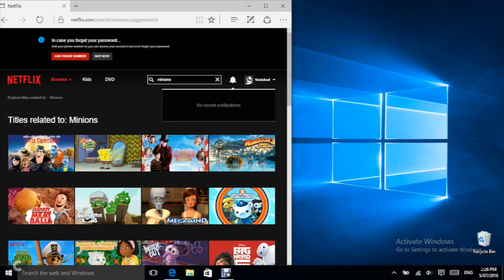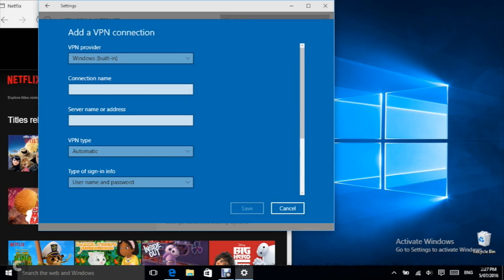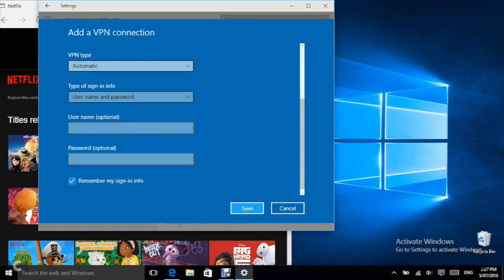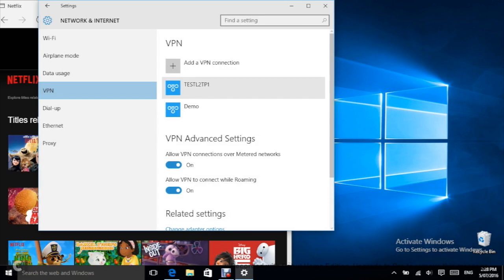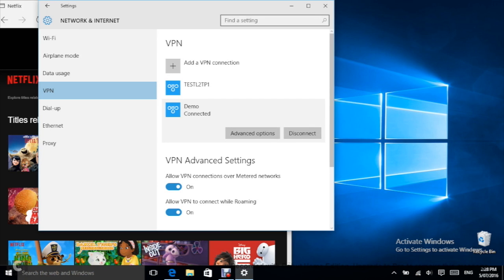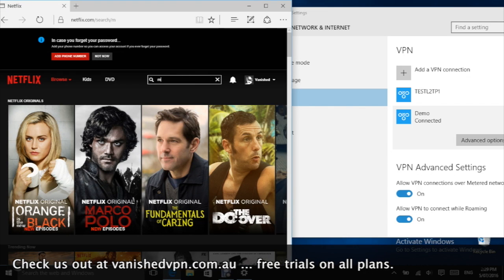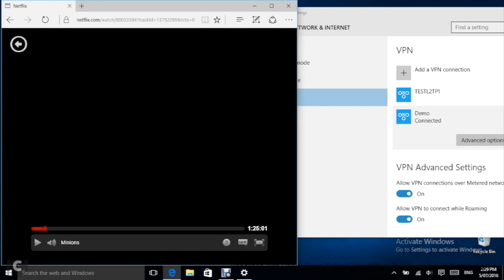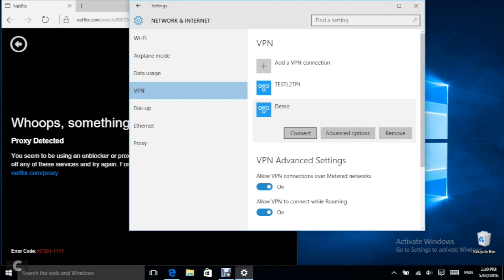WIN 10 PPTP VPN setup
How to setup PPTP VPN on Windows 10 using Vanishedvpn.com.au